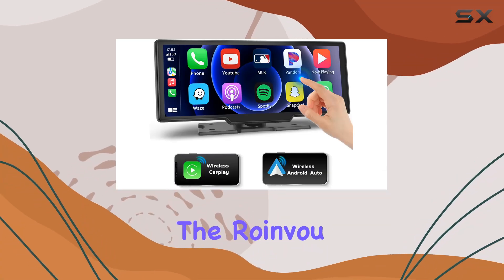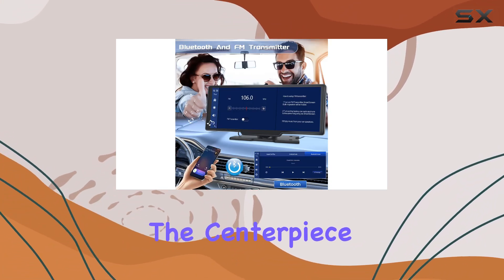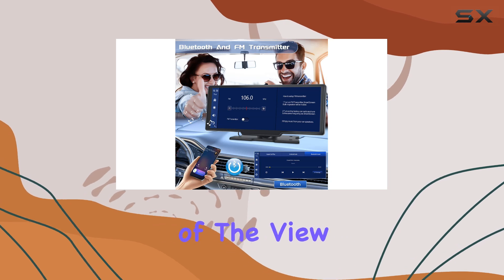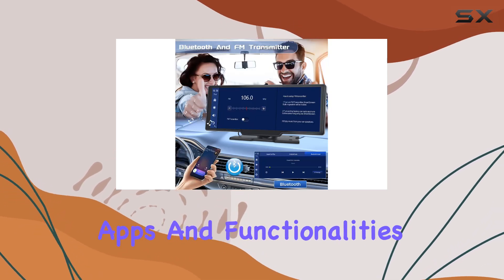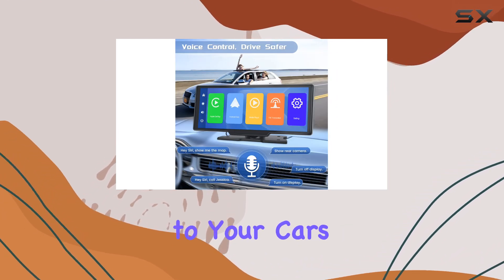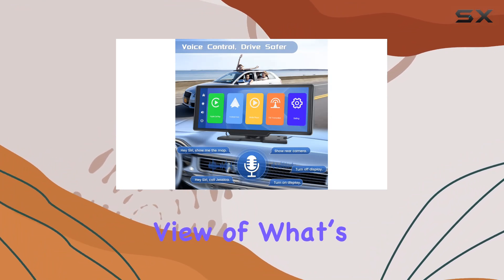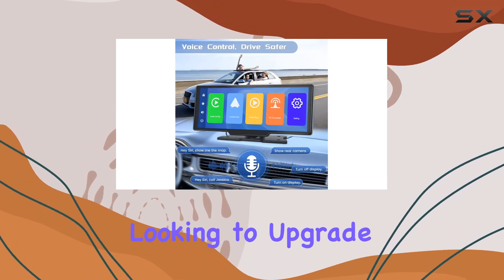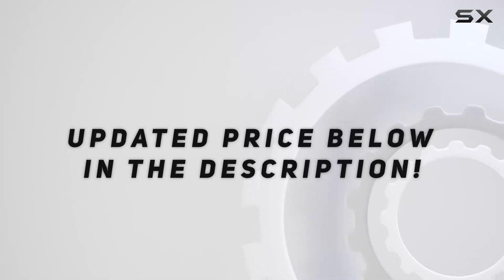Roinvou Portable Wireless Apple CarPlay and Android Auto: Best Car Stereo Upgrade?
0:00 Intro
0:06 Review

Things that we mentioned in this video:
Roinvou Portable Wireless Apple : B0BTPG163K